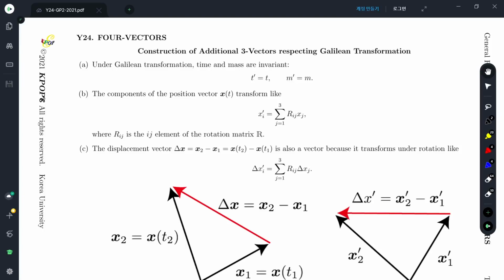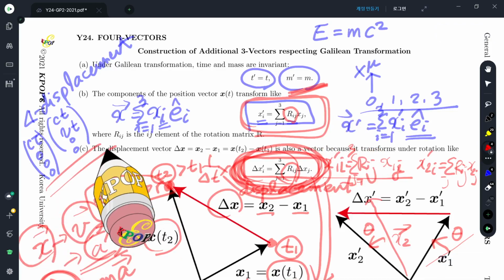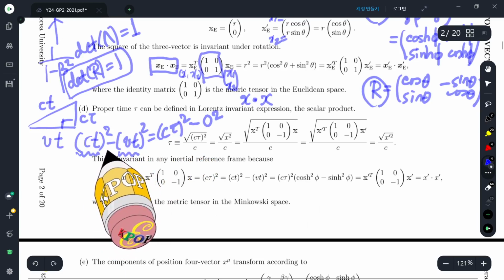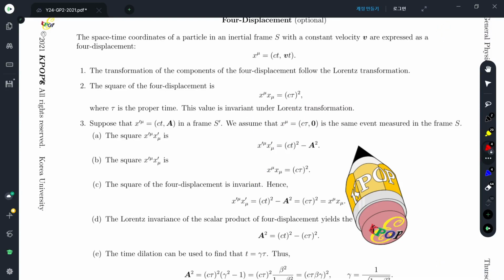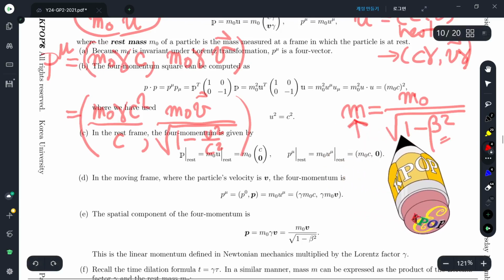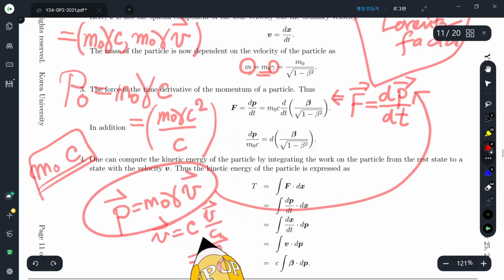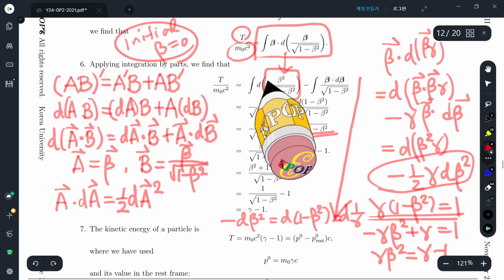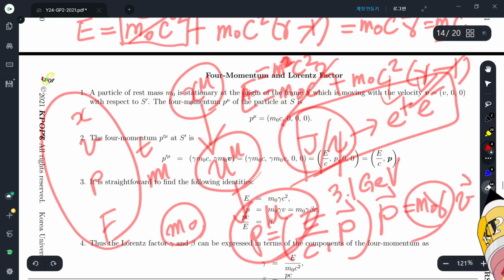Y24 Four-Vectors (KPOPE Guide for General Physics II)